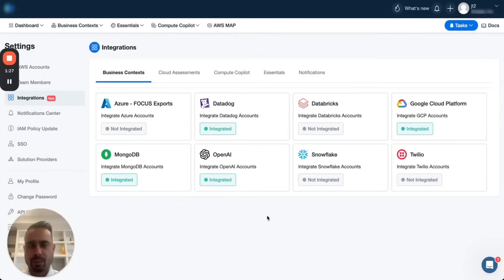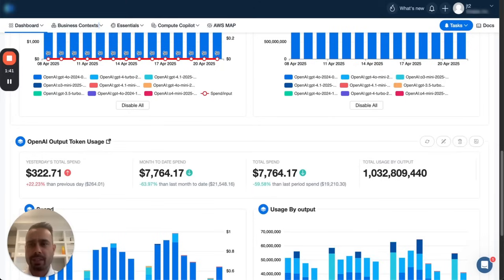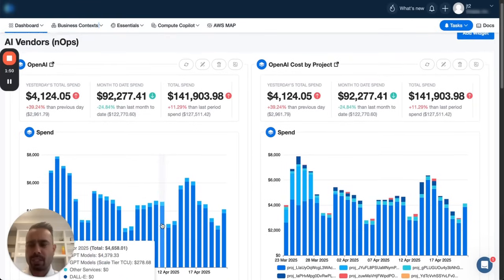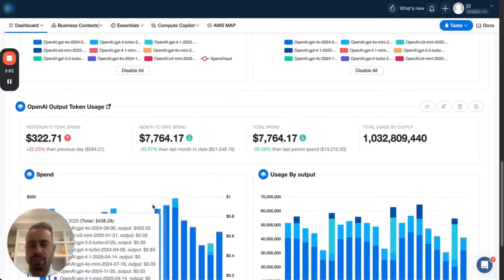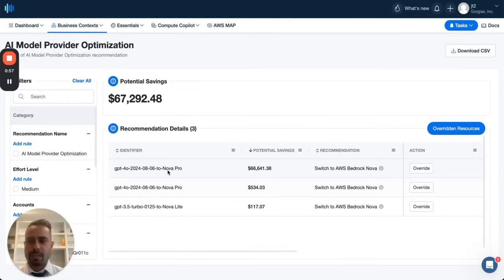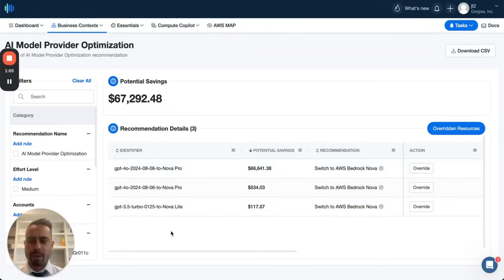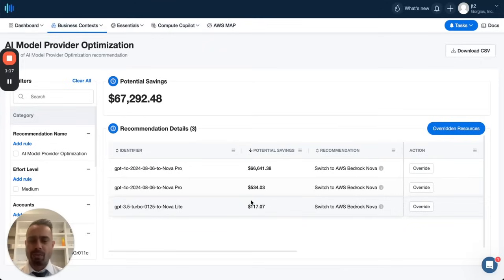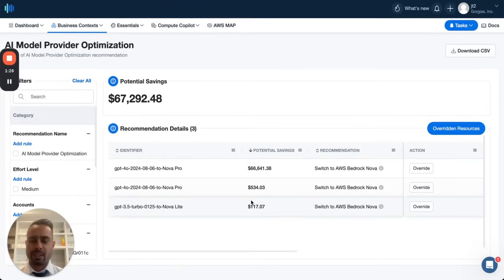nOps: Understanding OpenAI To Amazon Bedrock NOVA Assessments 🚀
In this quick video, I explain how our OpenAI 2.0 NOVA assessments work and the importance of integrating your OpenAI account. The integration is straightforward and only requires read-only access to your billing and usage data, which allows us to fetch valuable insights like overall costs and token usage. Most customers find this information incredibly useful for managing their expenses. Please make sure to complete the integration so we can provide you with these insights!